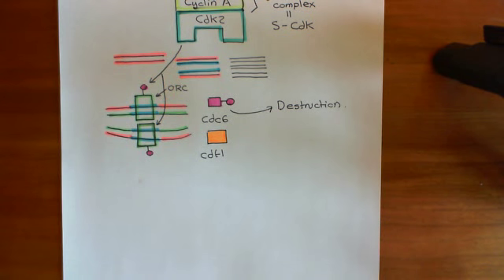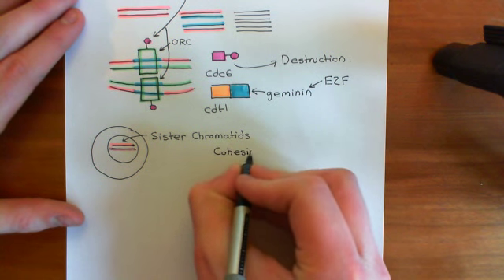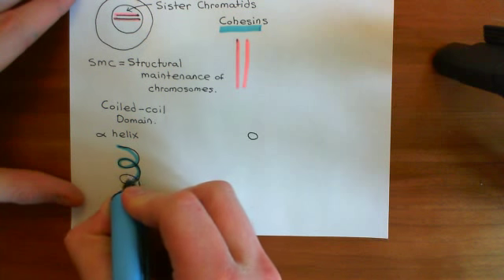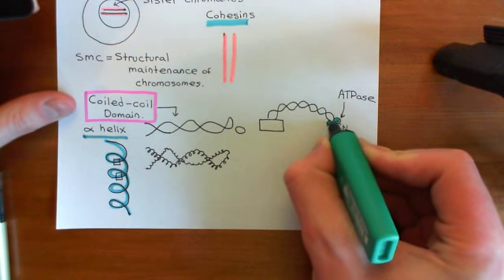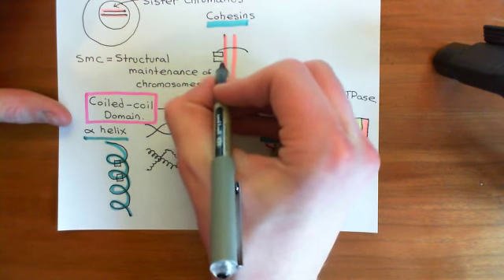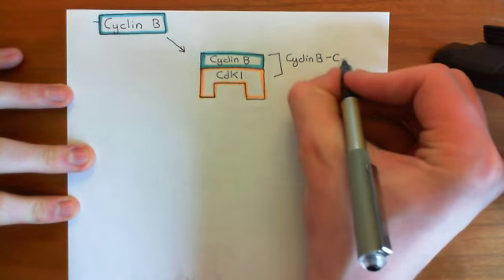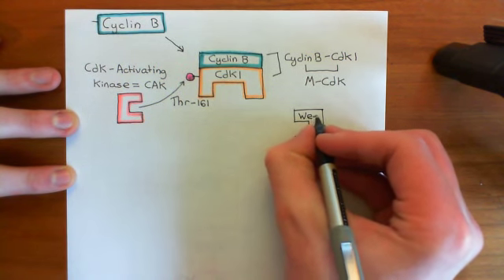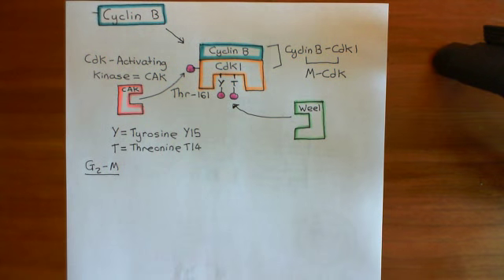The Cell Cycle Part 6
In this video we discuss the molecular biology of the cell cycle.